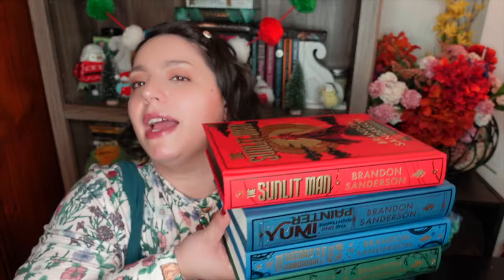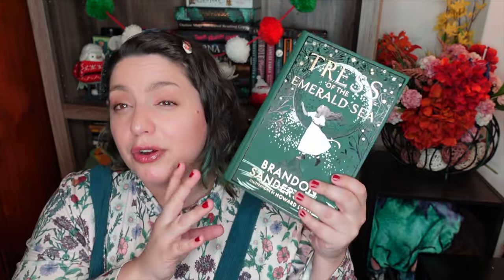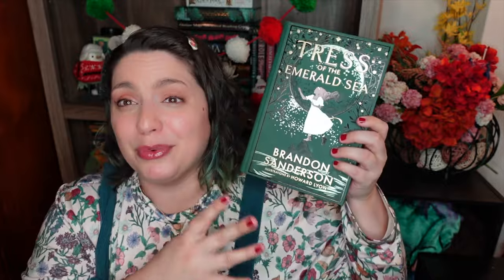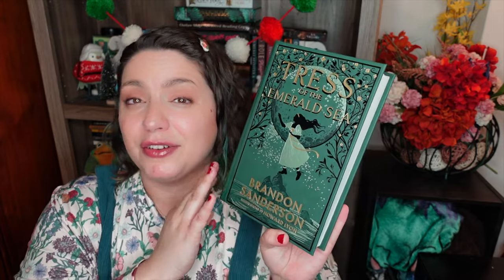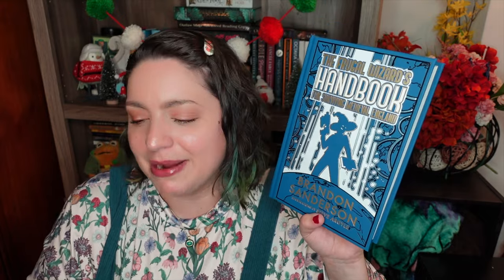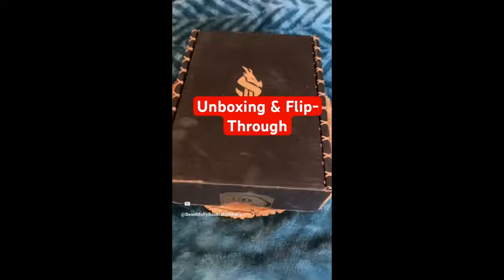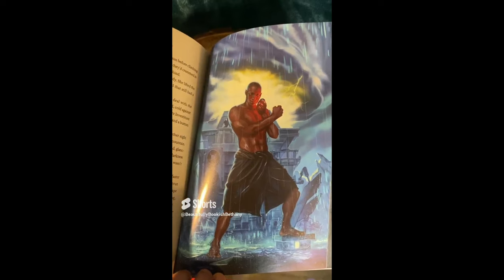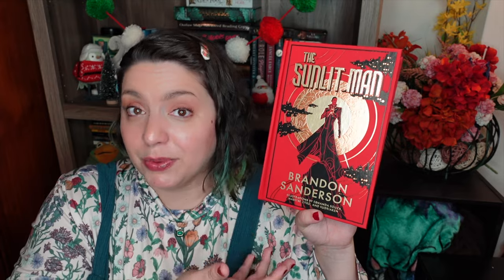Was the Brandon Sanderson Kickstarter Worth It? Reviewing the Quarterly Boxes & Books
Was the Brandon Sanderson kickstarter worth the money? I review the quarterly boxes and all four surprise books including Tress of the Emerald Sea, The Frugal Wizard's Handbook to Surviving Medieval England, Yumi and the Nightmare Painter, and The Sunlit Man.

BOOKS
Tress of the Emerald Sea
The Frugal Wizard's Handbook to Surviving Medieval England
Yumi and the Nightmare Painter
The Sunlit Man

AUDIBLE: Up to two free audiobooks!

Amazon Wish List @HappyforNow @pucksandpaperbacks @ReadswithRachel @LiselleSambury @ThorWantsAnotherLetter @LindsayPuckett @thenaughtylibrarian @elliottbrooks @lieneslibrary